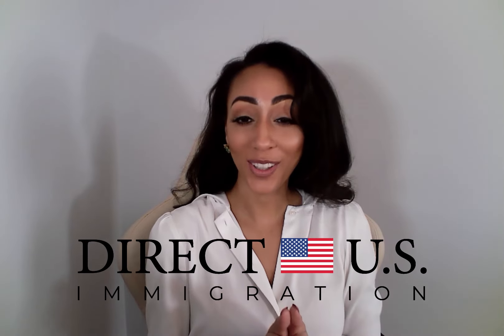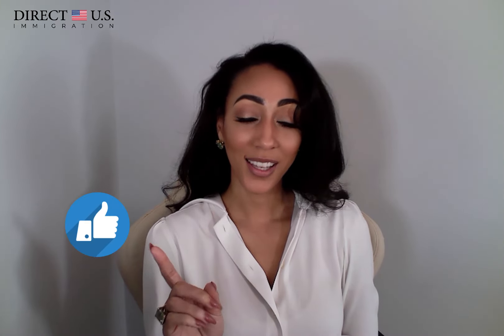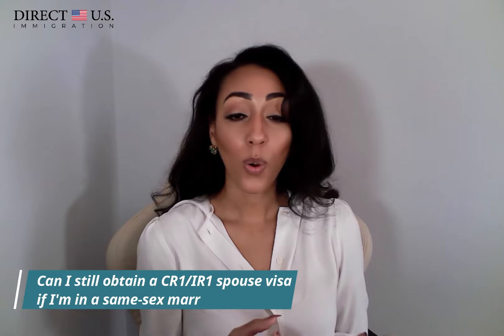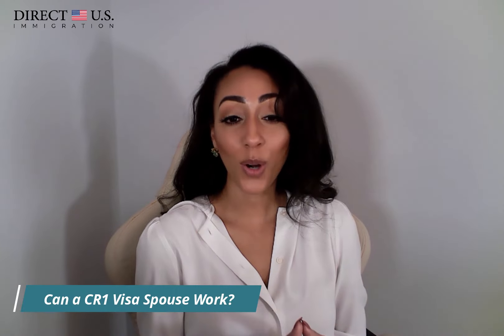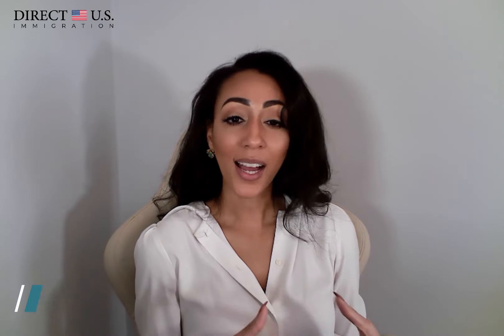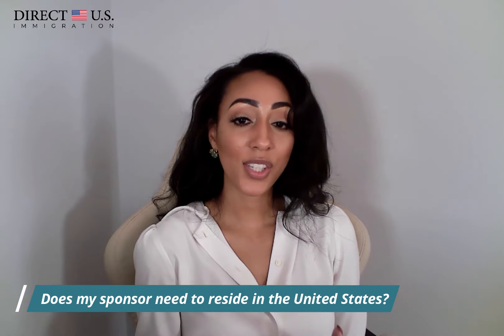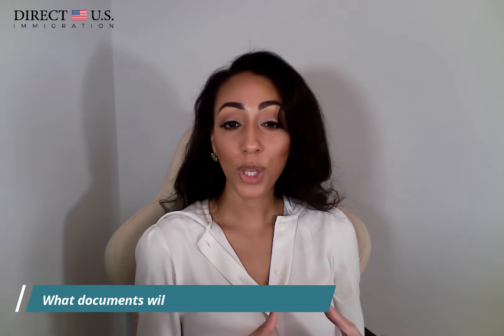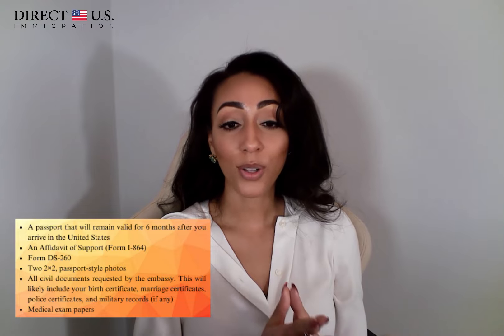CR1 Visa: Frequently Asked Questions | CR1 visa interview | CR1 visa USA | Direct U.S. Immigration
A spouse visa (also known as a CR1 or IR1 visa) is a marriage green card that allows a foreign national married to a U.S. citizen to live and work permanently in the United States. As a permanent resident, a CR1 visa holder can travel outside of the United States, and also work as soon as they get to the U.S

Direct U.S. Immigration can help you determine which visa is the most appropriate for you.

Direct U.S. Immigration is a group of trusted immigration attorneys, consultants, and specialists who handle simple and complex immigration matters. We provide high quality and custom-tailored services without the long wait times associated with the average law firm. We have serviced over 150 nationalities and will assist you or your company with your immigration needs.

Locations: U.S.: D.C., Florida, New York, Virginia
Worldwide: Dubai, Mexico, Honduras

💻 Facebook: Direct U.S. Immigration | Facebook
💻 Twitter: Direct U.S. Immigration (@D_USImmigration) / Twitter
💻 Instagram: Direct U.S. Immigration (@directusimmigration) • Instagram photos and videos
💻 TikTok: Direct U.S. Immigration (@directusimmigration) TikTok | Watch Direct U.S. Immigration Newest TikTok Videos

Universal Adaptor
Solar-Powered Portable Charger
Hoka Shoes
On Cloud Shoes
Compression Packing Cubes
Travel-Sized Containers for Toiletries
Small First Aid Kit
Foldable Water Bottle
Travel Pillow for Neck
Eye Mask
Compact Laundry Detergent

⚠️THIS IS NOT ATTORNEY ADVERTISING: My YouTube channel and all of my videos on YouTube that invites you to Direct U.S. Immigration directly and/or visit our website is not attorney advertising and is only for informational purposes only. Information is subject to change.

00:00 Introduction
01:12 What Is the Difference Between a K3 Visa and CR1 Visa?
01:48 Can I still obtain a CR1/IR1 spouse visa if I'm in a same-sex marriage?
02:12 How do I get a Social Security card once I successfully secure a CR1/IR1 spouse visa?
02:46 Can a CR1 Visa Spouse Work?
03:04 Can a CR1 Visa Spouse Travel Outside the U.S.?
03:36 How long does my Marriage Green Card last?
04:25 Does my sponsor need to reside in the United States?
05:06 What if my spouse was a Lawful Permanent Resident (LPR) when they initially submitted Form I-130 but have since become a U.S. citizen?
05:34 What documents will I need to get a CR1 or IR1 visa?
06:15 Bonus Information
06:25 How Do You Remove Conditions After Getting a CR1 Visa?